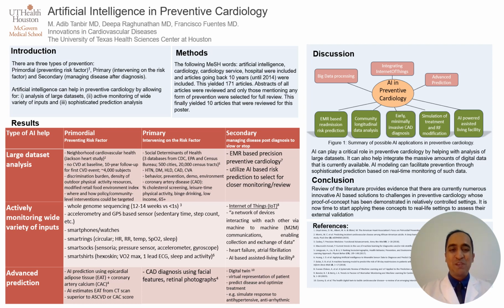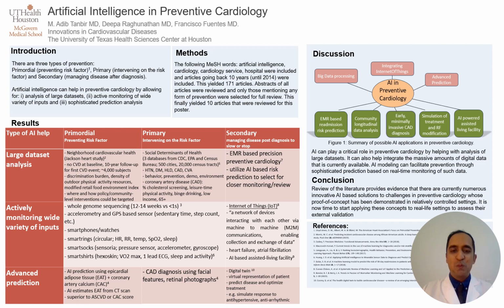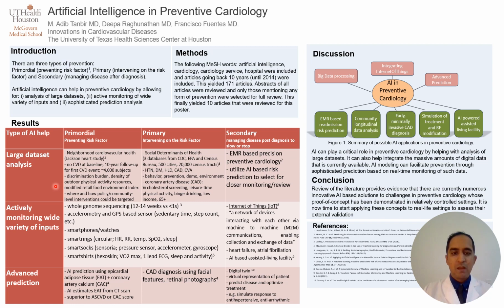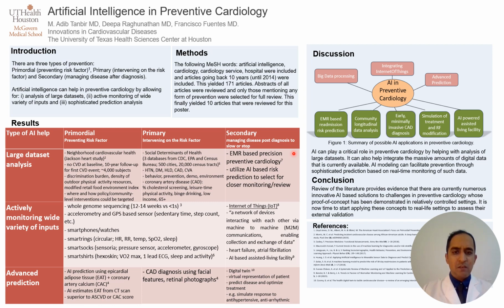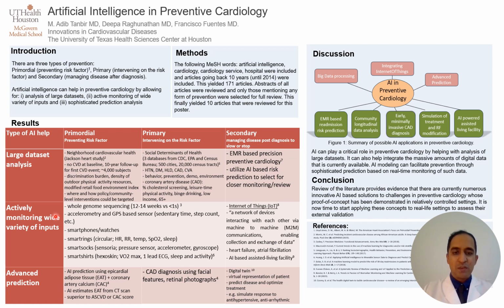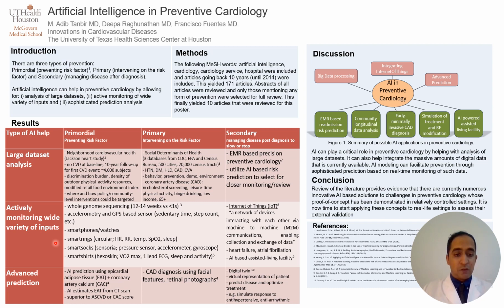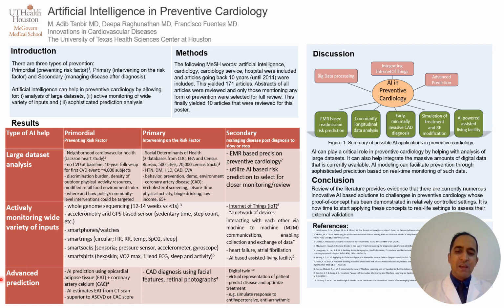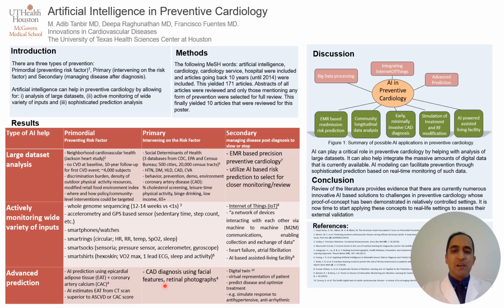Artifical Intelligence in Preventive Cardiology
Artificial Intelligence in Preventive Cardiology. Cardiology Health forum. UT Health.